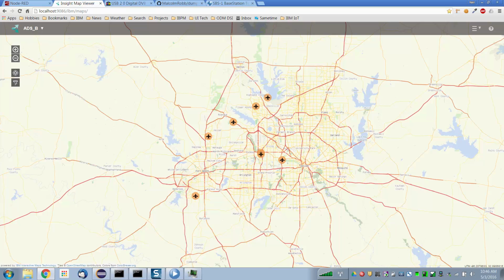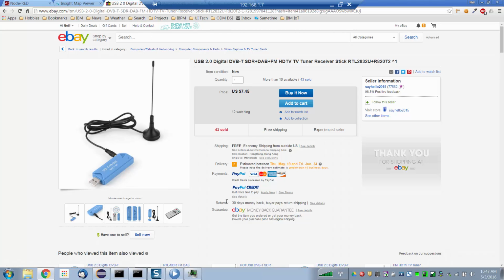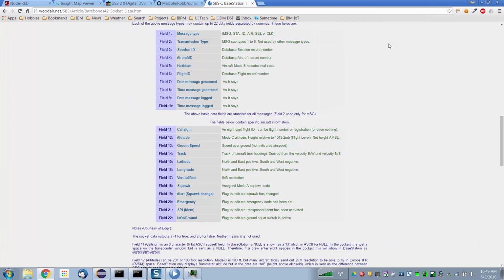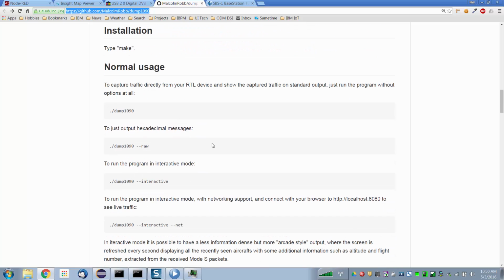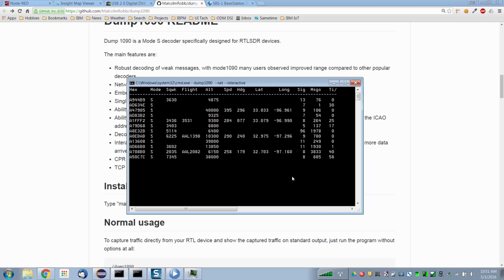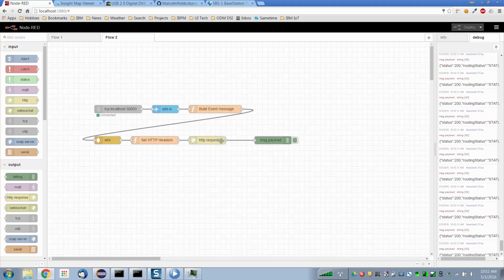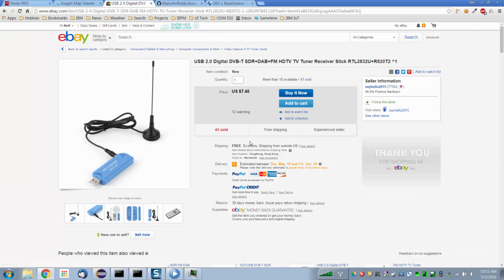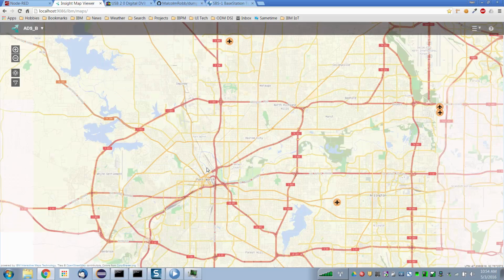IBM DSI: Aircraft events using ADS-B and Node-RED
A DSI technical demonstration illustrating reception of real-world events from aircraft and pushing them into DSI for processing.